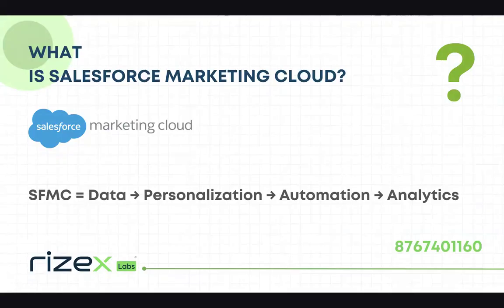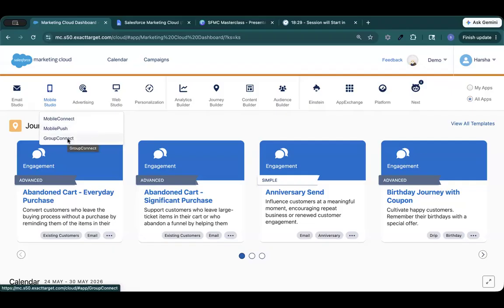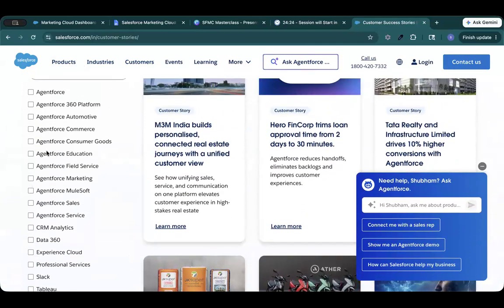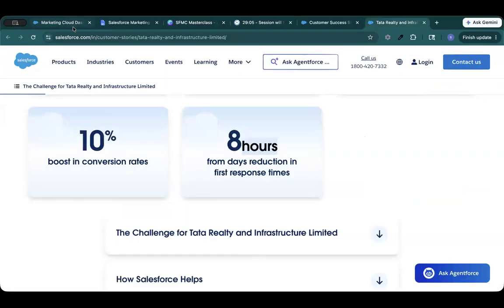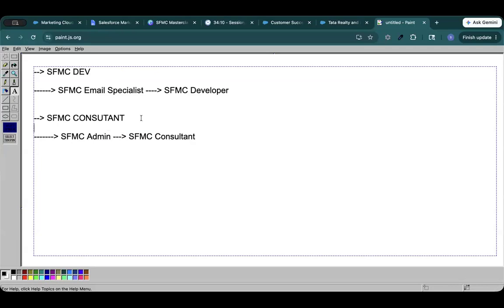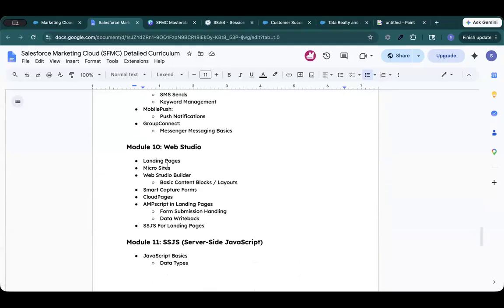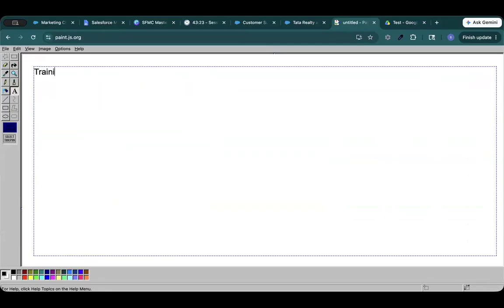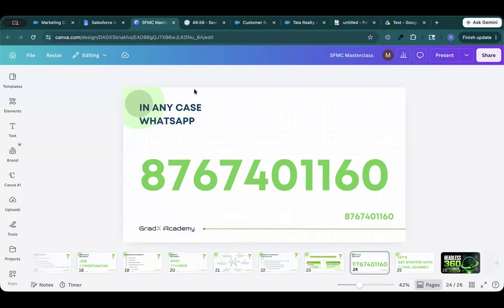Salesforce Marketing Cloud (SFMC) Training Day 0 | Introduction, Career Roadmap & Platform Overview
🚀 Salesforce Marketing Cloud (SFMC) FREE Training Series

Welcome to Day 0 of the Salesforce Marketing Cloud Training Program by GradX Academy.

⚠️ Important: This session is an orientation and overview session (Day 0) and is not counted in the actual 3-day hands-on demo training. In this session, we cover the fundamentals of Salesforce Marketing Cloud, industry use cases, career opportunities, and how leading organizations use SFMC for marketing automation.

✅ What is Salesforce Marketing Cloud (SFMC)?
✅ Why companies use Marketing Automation
✅ Real-world SFMC use cases and case studies
✅ Salesforce Marketing Cloud Architecture Overview
✅ Career Opportunities in SFMC
✅ Salary Trends and Market Demand
✅ Marketing Cloud Modules Overview
✅ Email Studio Introduction
✅ Journey Builder Introduction
✅ Automation Studio Introduction
✅ Contact Builder Overview
✅ Data Extensions Introduction
✅ SFMC Learning Roadmap
✅ Training Structure and Next Steps

Upcoming Sessions

📌 Day 1 – Data Models in Salesforce Marketing Cloud
📌 Day 2 – Contact Builder & Data Extensions
📌 Day 3 – Email Studio, Journey Builder & Automation Studio

✔ Salesforce Administrators
✔ Salesforce Developers
✔ Digital Marketing Professionals
✔ Marketing Automation Engineers
✔ CRM Professionals
✔ Freshers Interested in Salesforce Careers
✔ Working Professionals Looking for Career Growth

👨‍💻 Shubham Shendre
Salesforce Consultant | SFMC Trainer | Data Cloud Consultant
7+ Years of Salesforce Experience

Presented by GradX Academy

SFMC Topics Covered in This Training Series